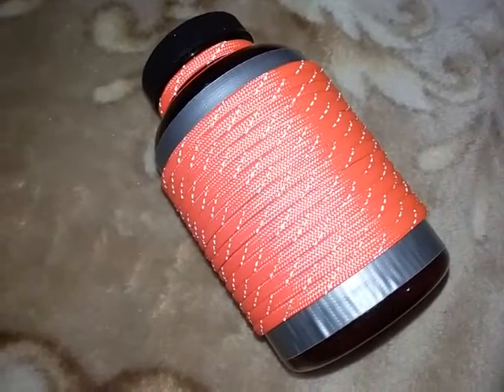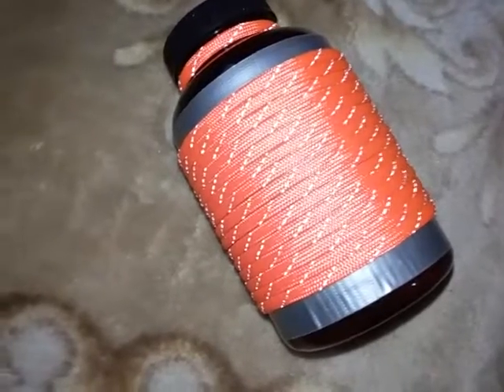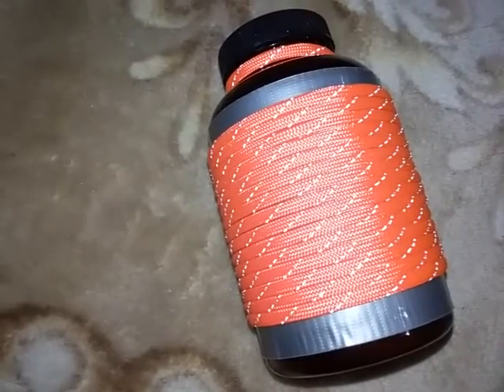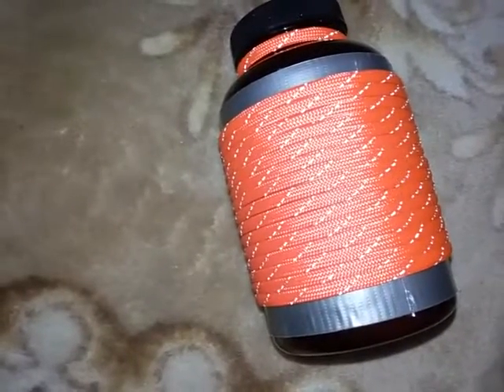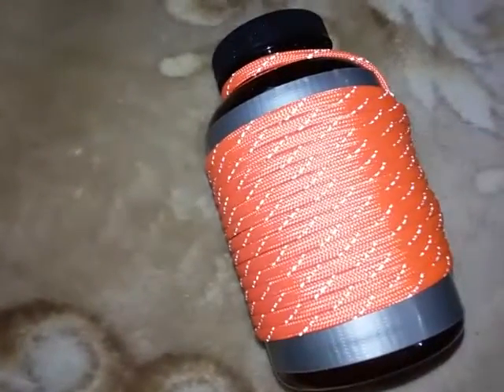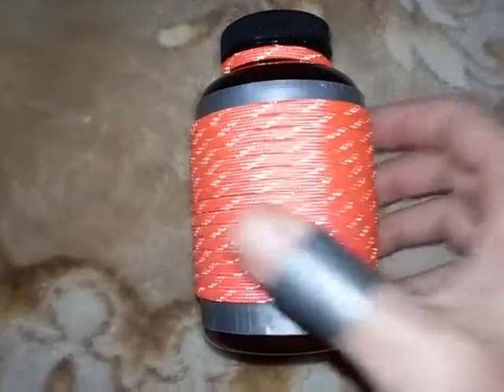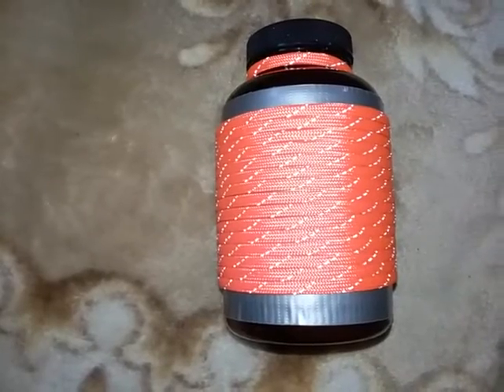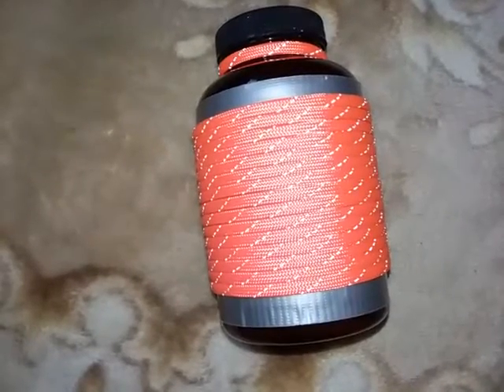20+ Pill Bottle DIY Survival Gear Hacks & Uses Part 2 - Preparedness Adaptability & Innovation